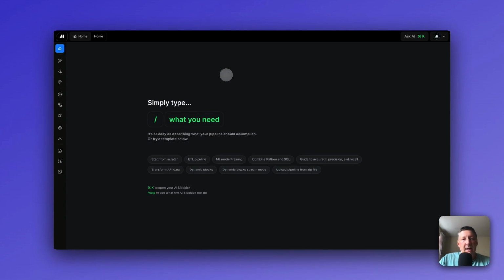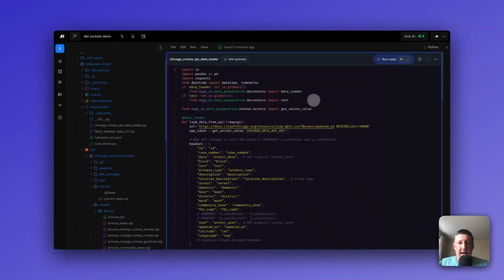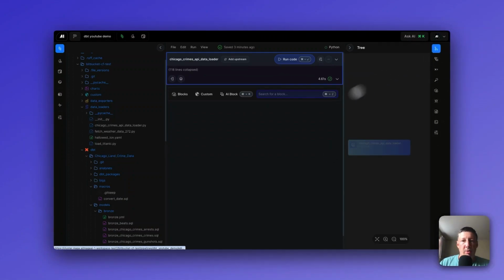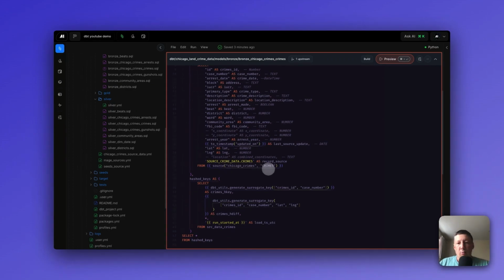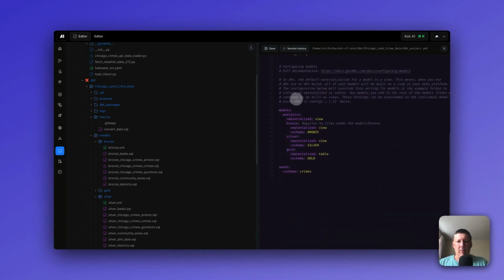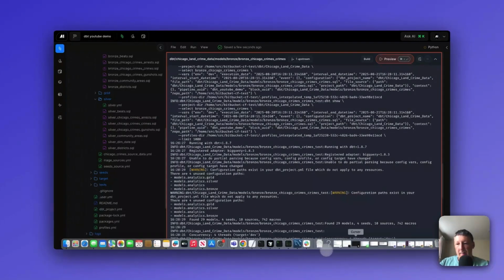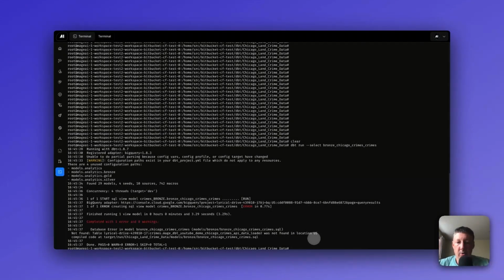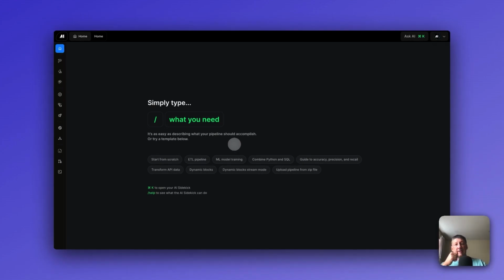How to Connect DBT Models to Mage Pro Pipelines & Load Data to BigQuery (Step-by-Step Tutorial)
Learn how to seamlessly integrate your DBT models into Mage Pro pipelines and write data directly to BigQuery in this practical, hands-on tutorial. Perfect for data engineers looking to optimize their modern data stack and automate transformations.

🎯 What you'll learn:
✅ Set up a new pipeline in Mage Pro
✅ Create and configure data loader blocks
✅ Drag-and-drop DBT blocks into your pipeline
✅ Connect pipeline blocks and configure mageSources.yml
✅ Validate your DBT configuration and dependencies
✅ Run your pipeline and load data to BigQuery
✅ Check your results and troubleshoot common issues

Introduction & Recap (00:00 - 00:27)
Creating a Mage Pro pipeline (00:28 - 01:30)
Building and configuring data loader blocks (01:31 - 02:34)
Connecting DBT blocks to data loaders (02:35 - 06:28)
Reviewing mageSources.yml and project setup (06:29 - 07:08)
Running and previewing your pipeline (07:09 - 09:03)
Pushing the results to BigQuery via DBT run (09:04 - 11:53)
Wrapping up and next steps (11:54 - 12:36)

Whether you're migrating from dbt Cloud or starting fresh, watch as Cole walks through code examples, configuration tips, and troubleshooting for a successful pipeline run in Mage Pro.